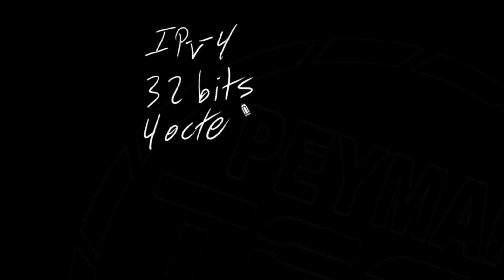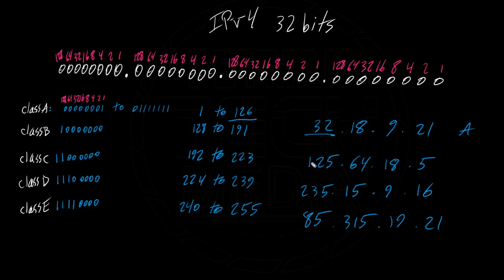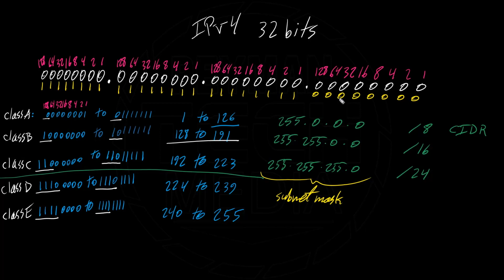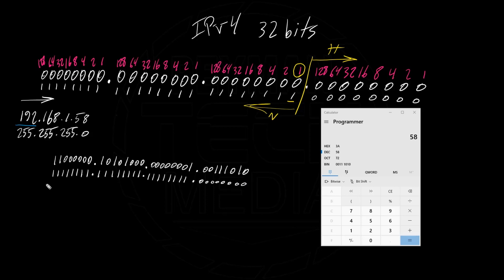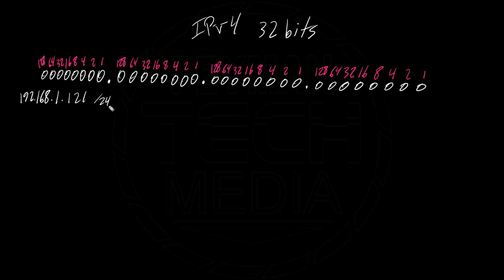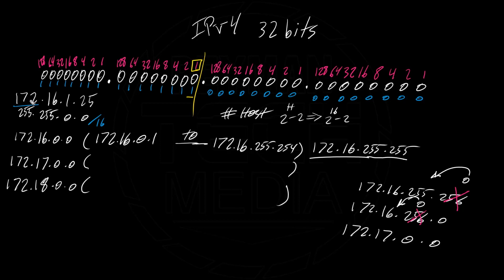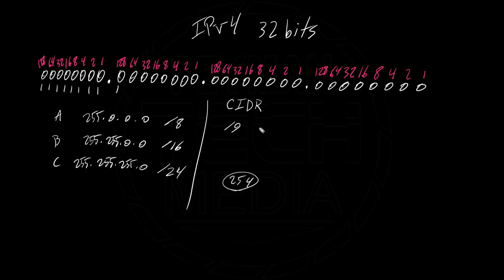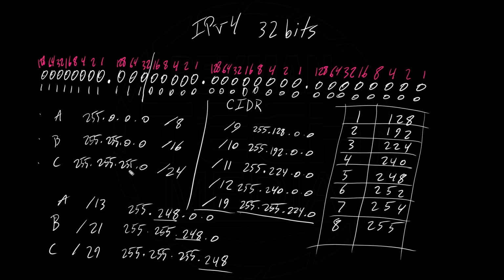IPv4 Crash Course - Complete IPv4 Addressing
In this crash course, we are going over everything you need to know about IPv4 Addressing, IPv4 Classes, and IPv4 Default Subnet Mask.

Index: IPv4 Crash Course:
  00:00:00 - Intro
  00:00:18 - IPv4 Structure
  00:08:41 - IPv4 Classes
  00:27:01 - IPv4 Default Subnet Mask
  00:46:04 - IPv4 ANDing
  01:06:38 - IPv4 Class C Default Subnet Mask
  01:14:55 - IPv4 Class B Default Subnet Mask
  01:25:02 - IPv4 Class A Default Subnet Mask
  03:32:22 - IPv4 Available IP Addresses Per Class
  01:36:39 - IPv4 Classful vs Classless Subnet Mask
  01:57:22 - Outro